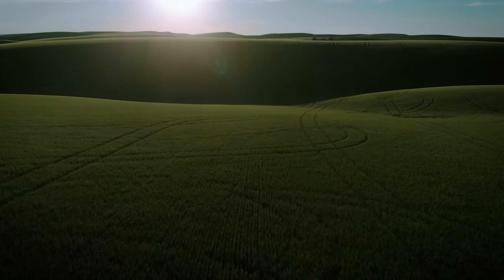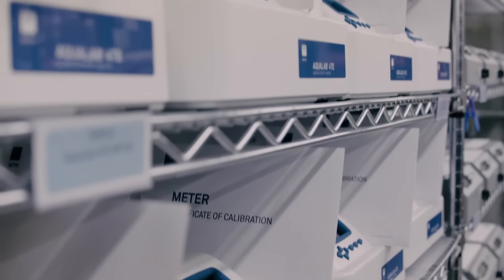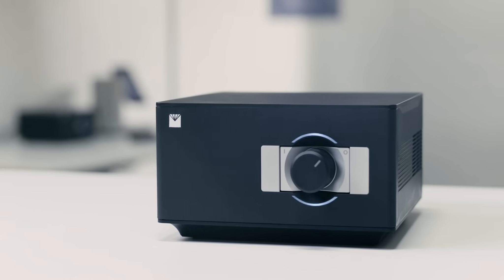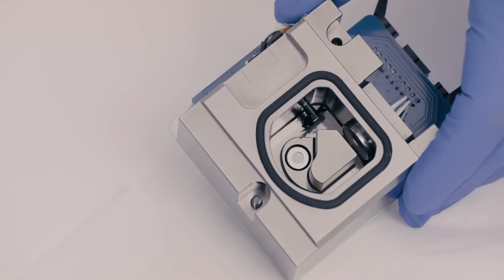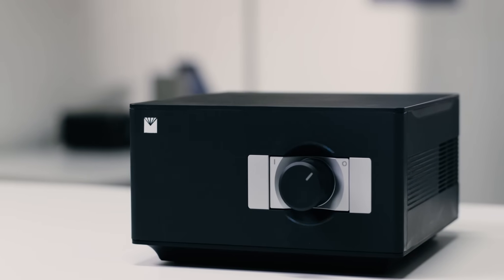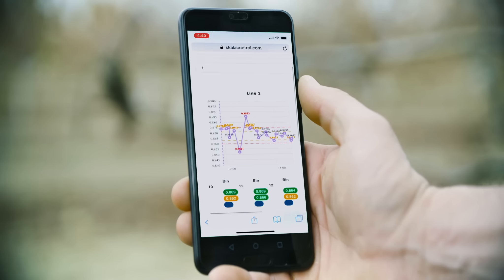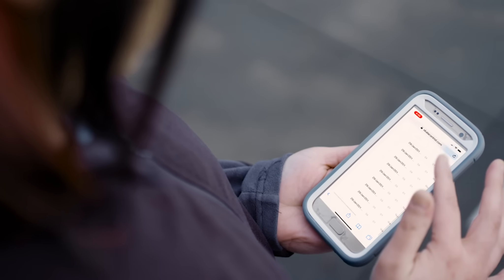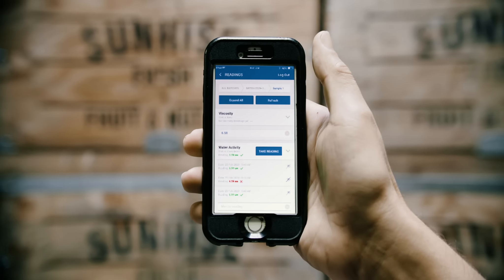AquaLab 3 com Skala Apresentação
Novo AquaLab 3 (AQ3) com Skala. Demonstração da evolução dos medidos de atividade de água (aw) com Gaylon e Scott Campbell.